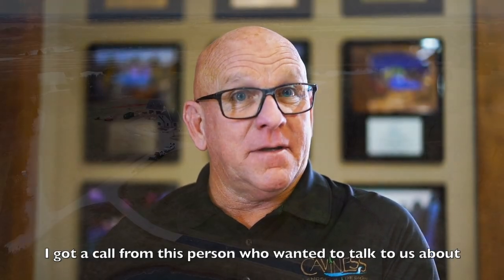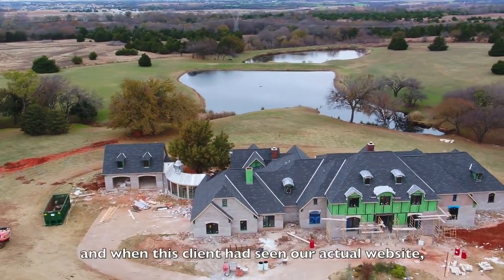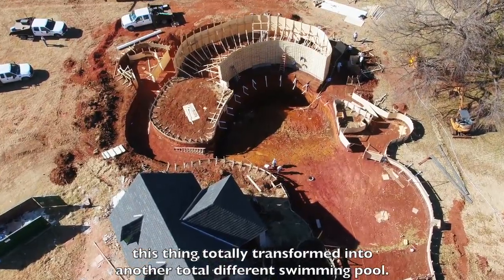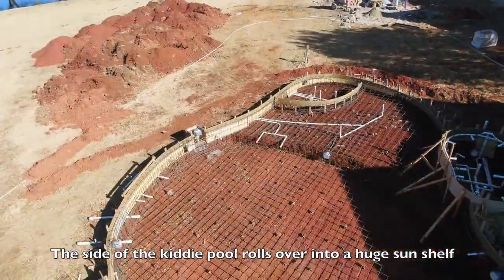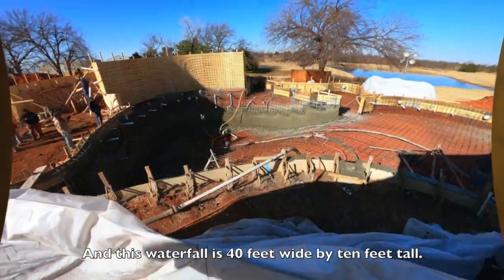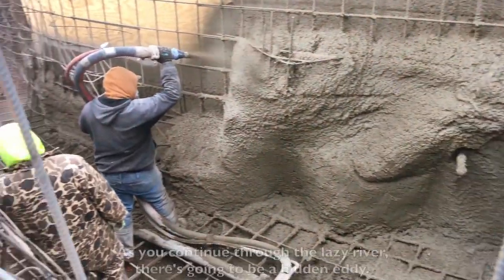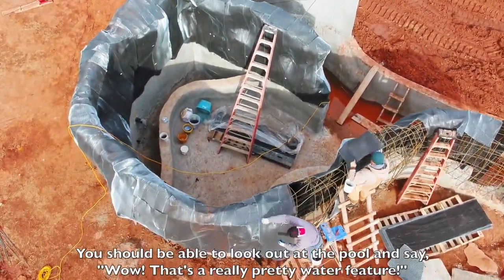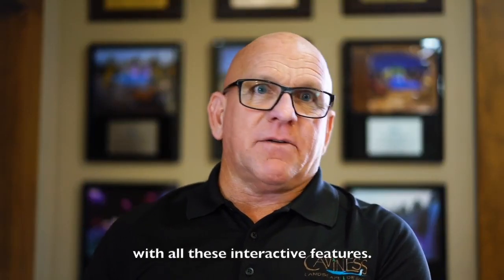Canyon Falls Lagoon - a Caviness project in Oklahoma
Contact Caviness to bring your dream outdoor space into a reality! Video by @aAffordable Aerial Photo & Video, LLC